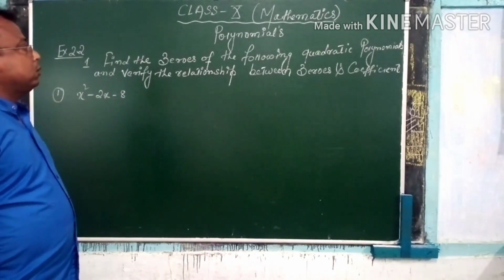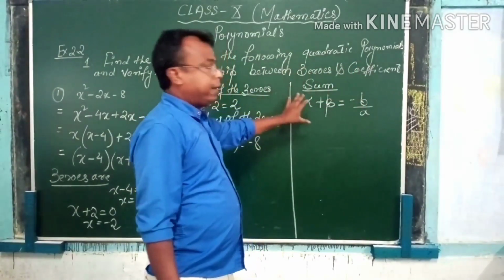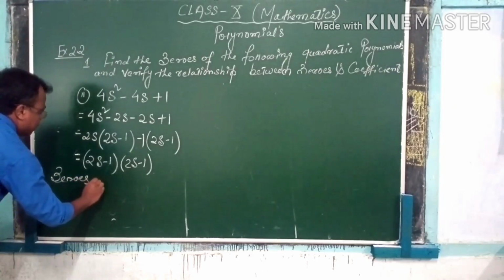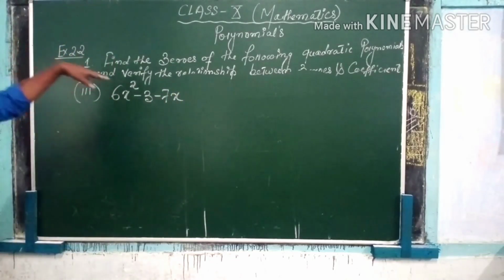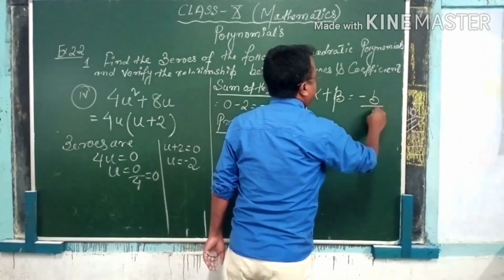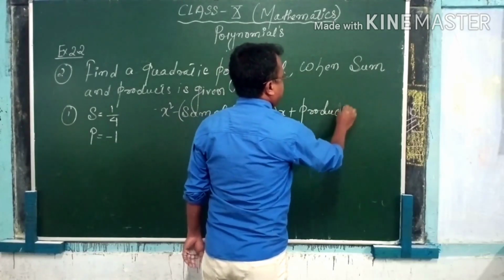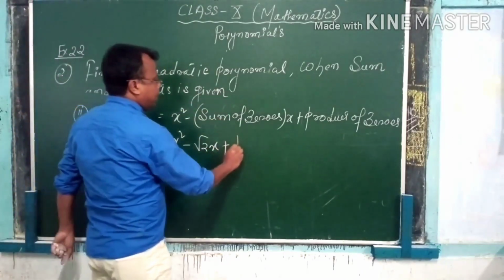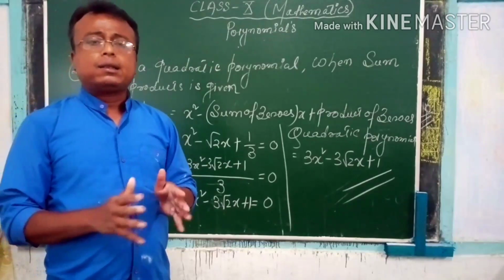ex 2.2 chapter polynomials solutions